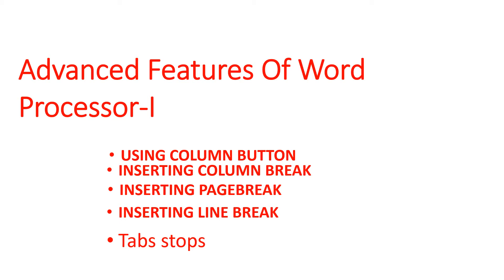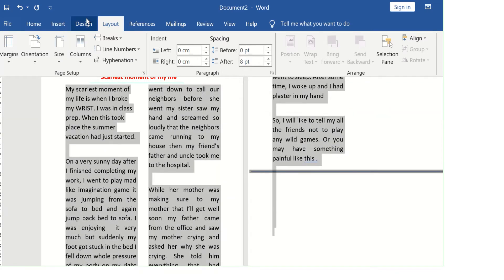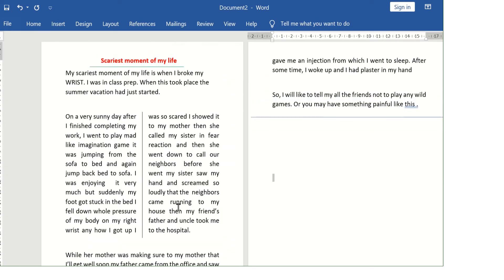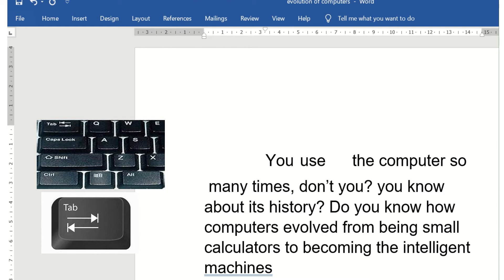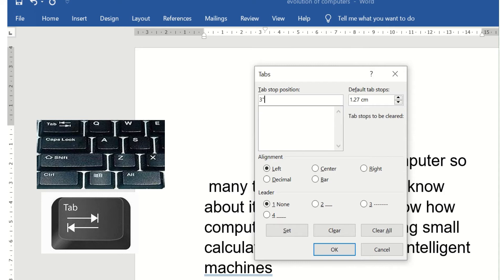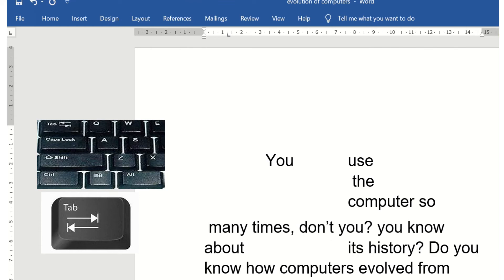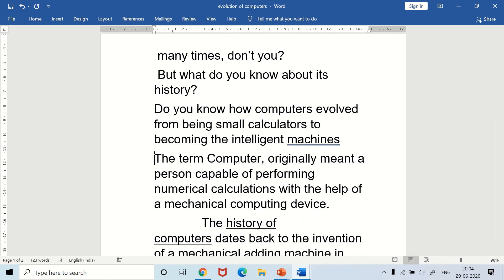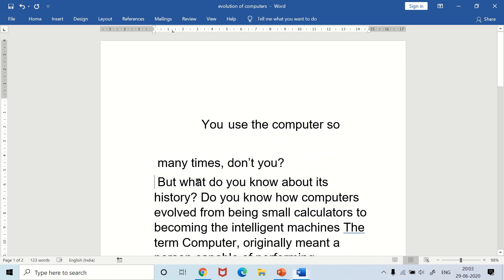ADVANCED FEATURES OF WORD PROCESSOR column